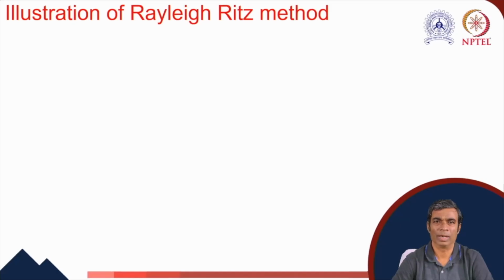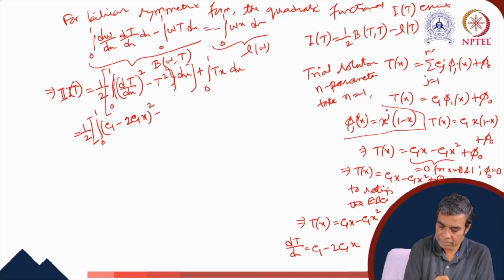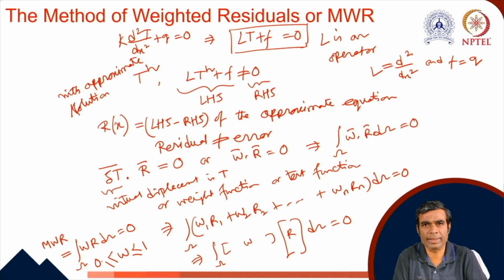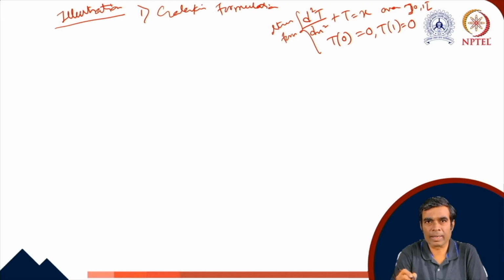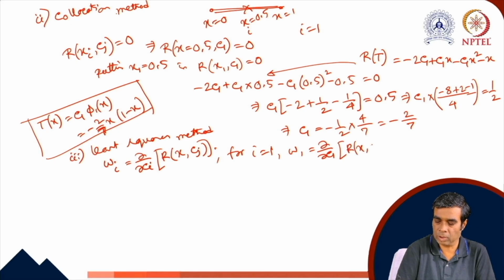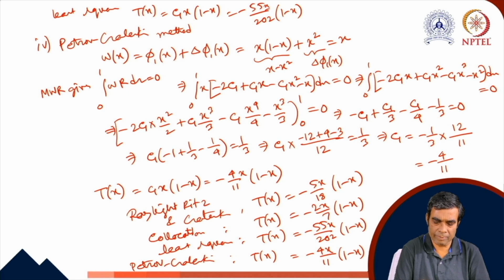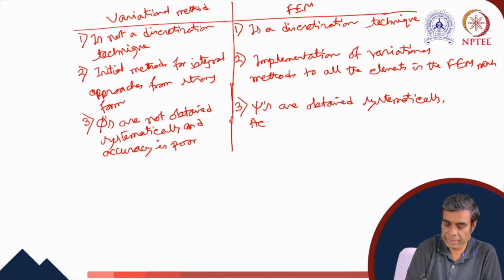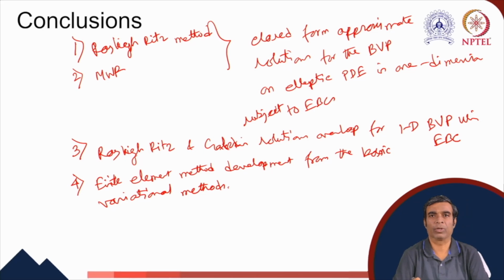Lecture -5 : Illustration of variational methods, variational methods of FEM